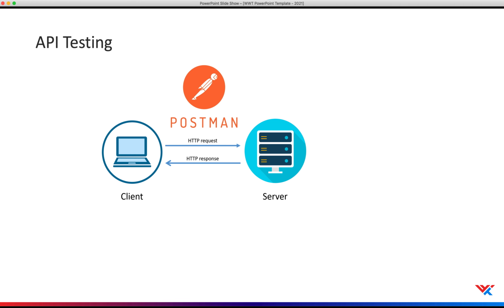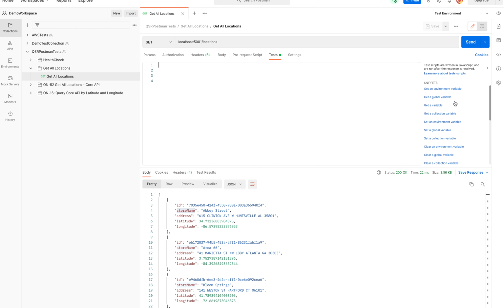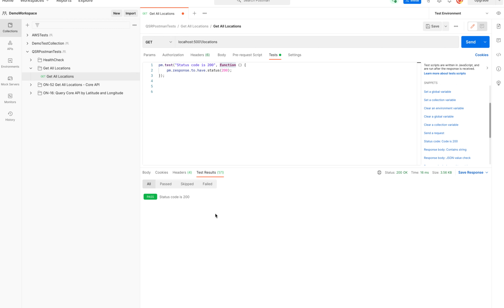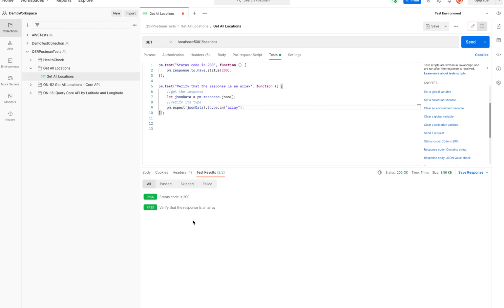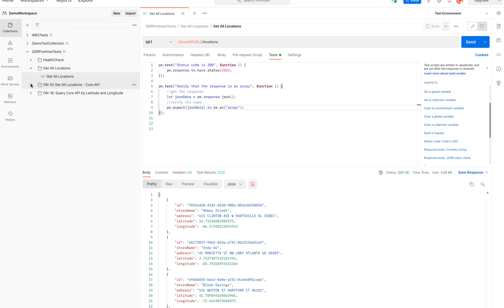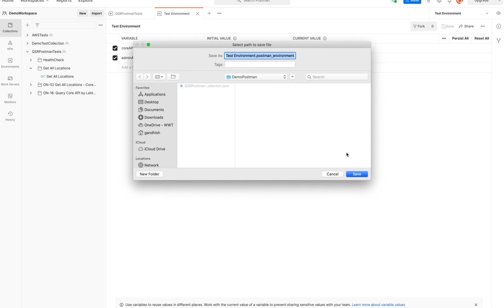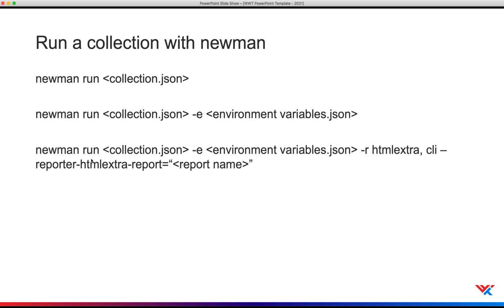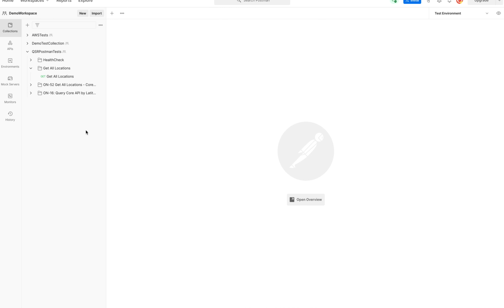Postman - Create an API tests collection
Create a tests collection for your API requests using Postman. Run this collection using a command line tool called Newman